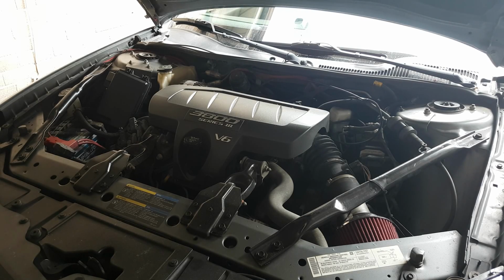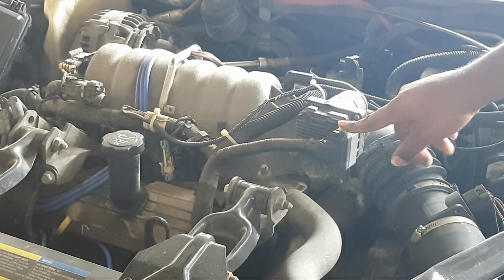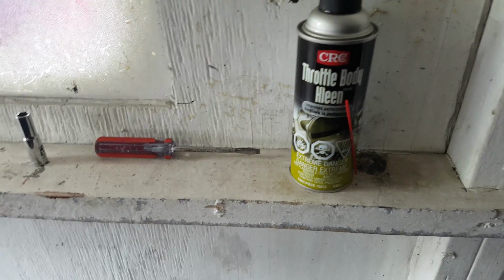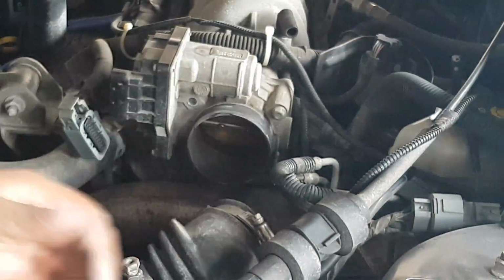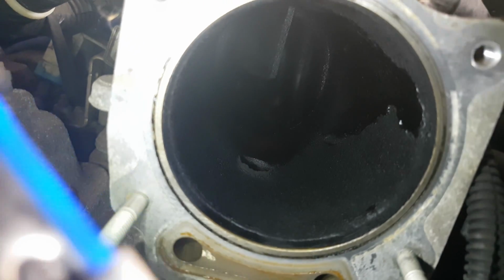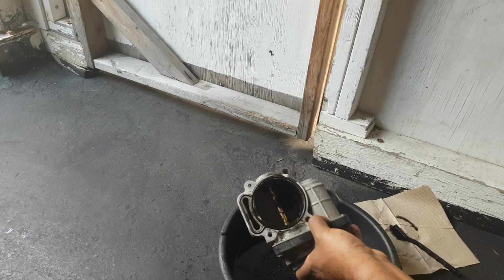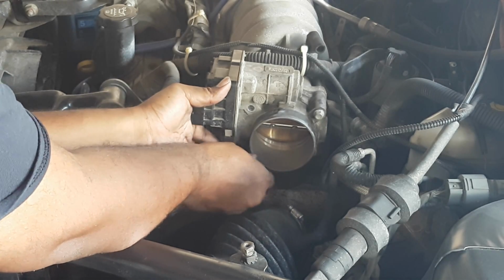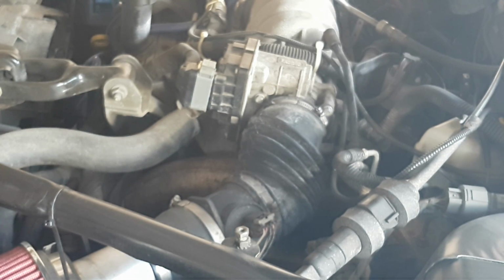04-08 Grand Prix - Clean Your Throttle Body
A very common problem with Pontiac Grand Prixs, especially the 3800 Series III V6, is a very hard start and stop, and lower power. There can be many causes, but the fix can be easier than you think. Check out this video to see how you can clean up your throttle body and restore your cars driveability

Get some throttle body supplies here
Throttle Body Cleaner
Wire Brushes
Drain Pan